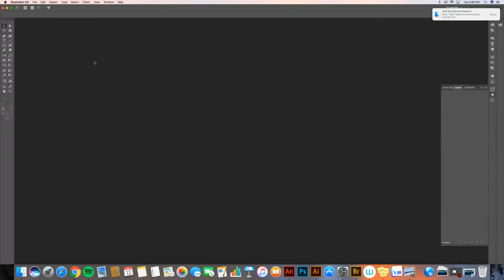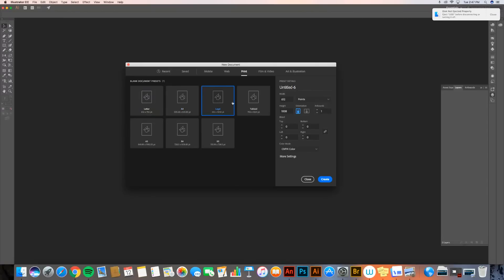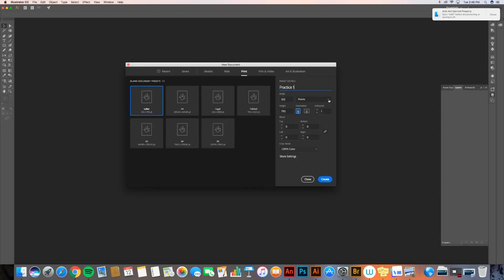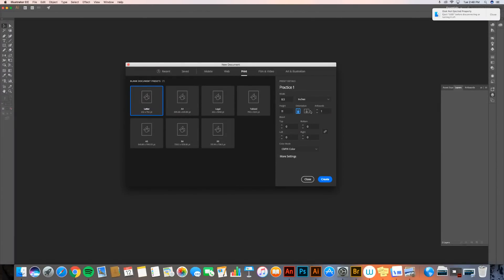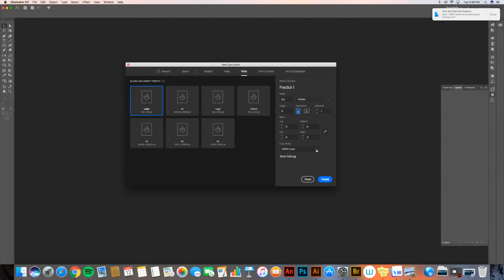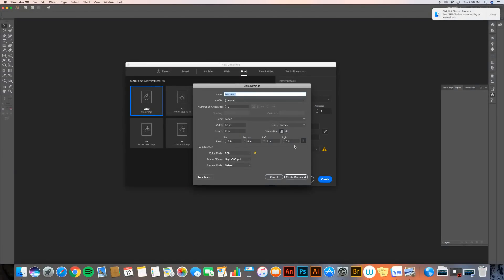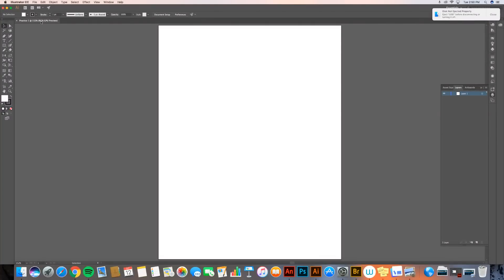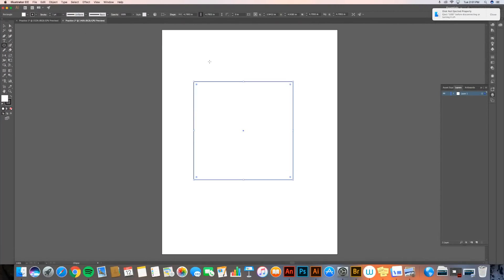Level 1 Skill 1 Creating a New Document